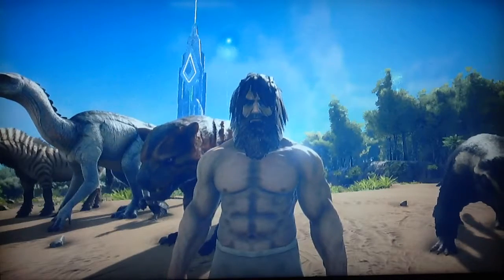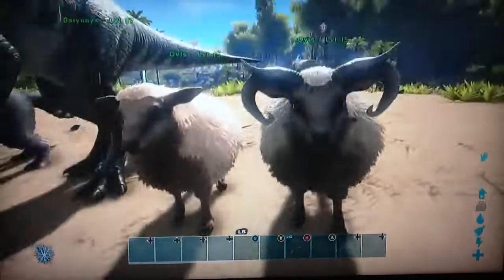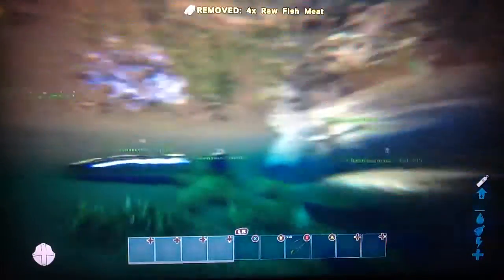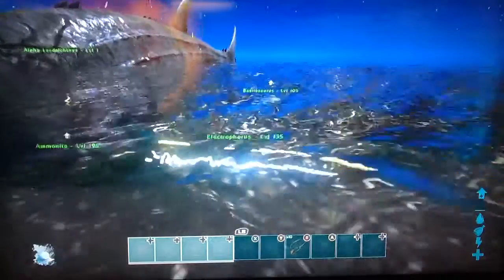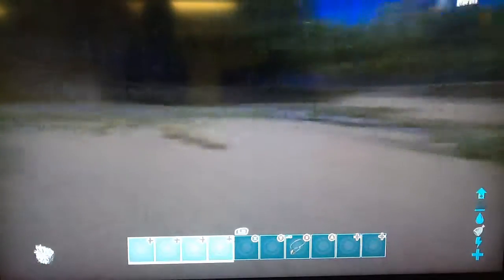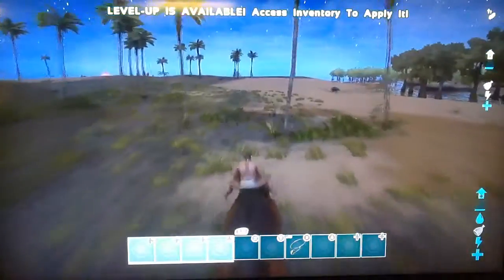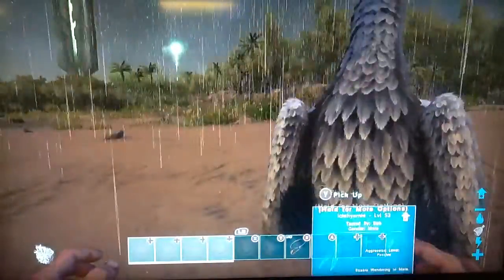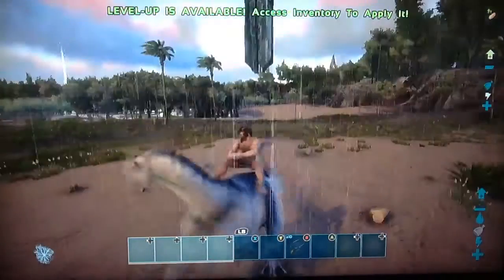Ark Survival Evolved Showcase Patch 750,751 and 753!12 new dinos!